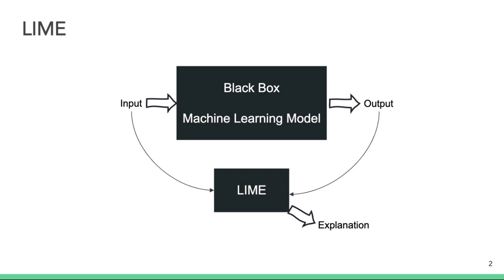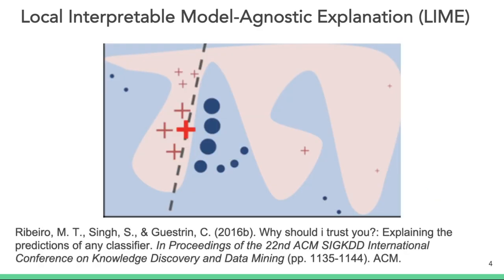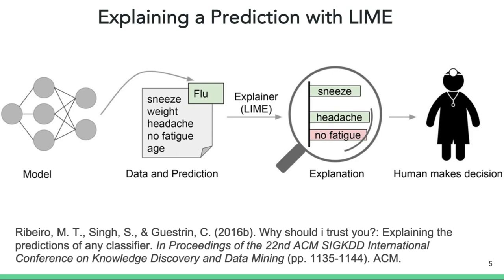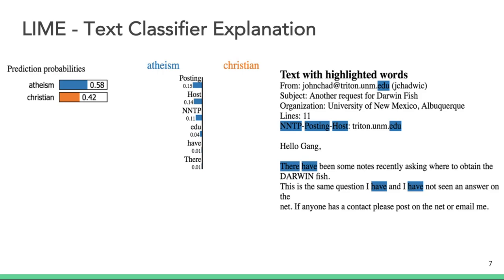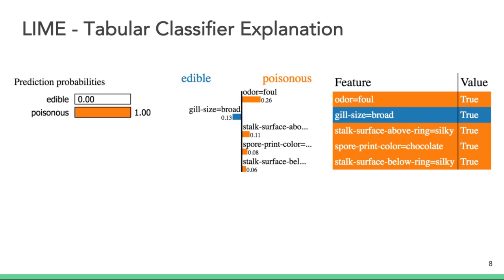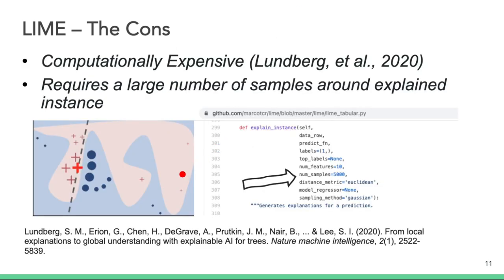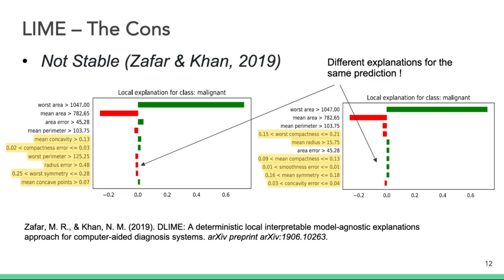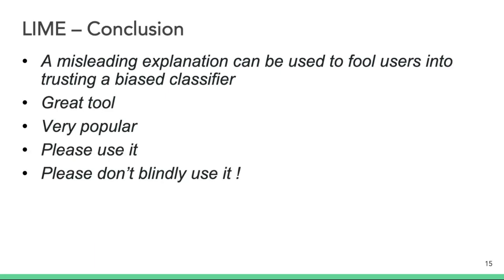Explainable AI, Session 4: Intro to LIME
Conceptual explanation of LIME
Review examples of the explantions that LIME offer for tabular, text and image classifiers
Understand the pros and cons of LIME